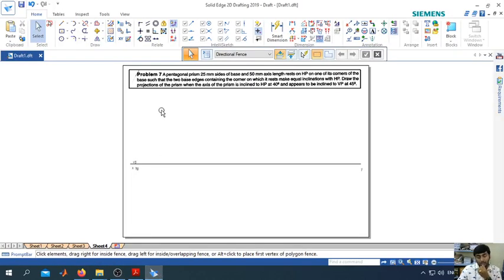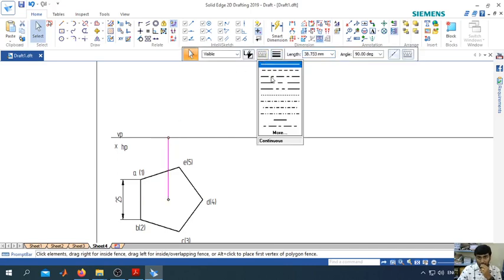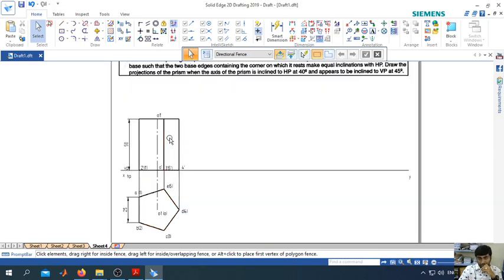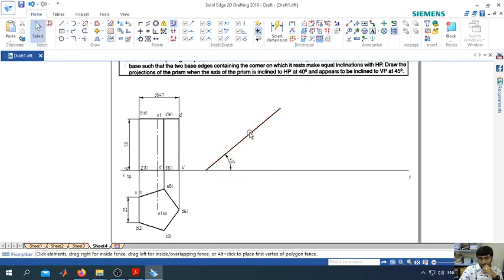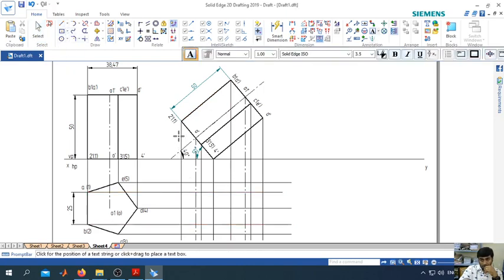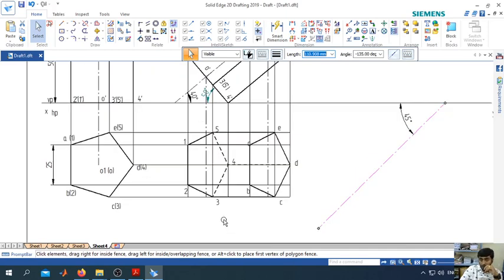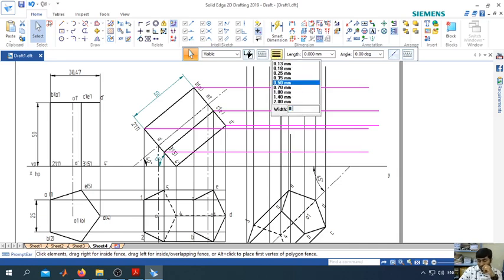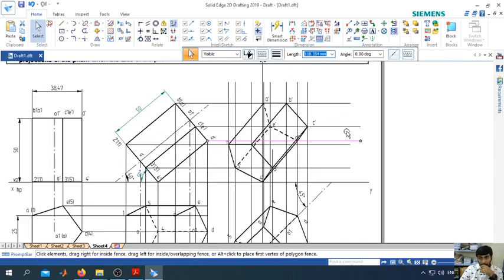Projection of solids - pentagonal prism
Solidedge software